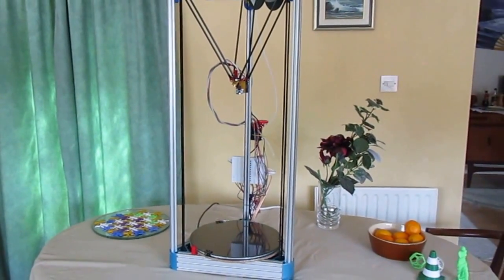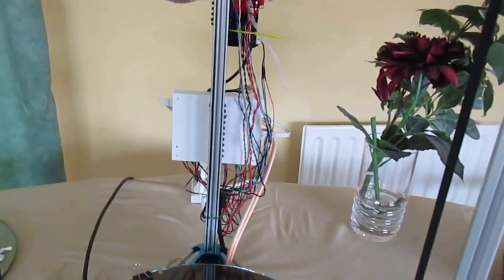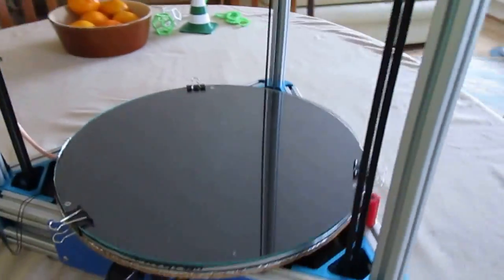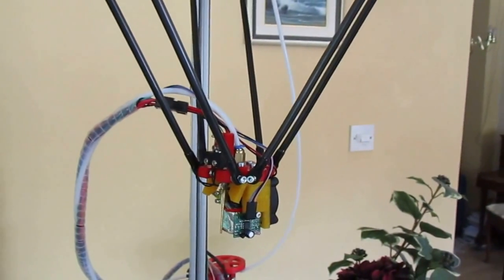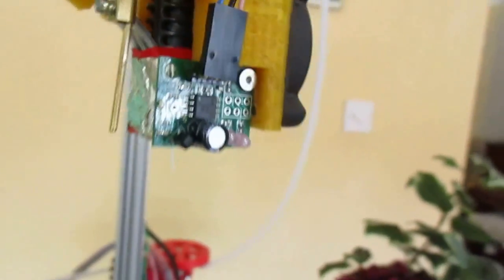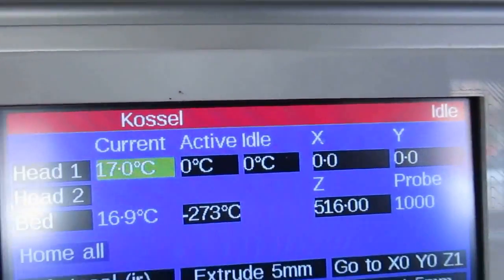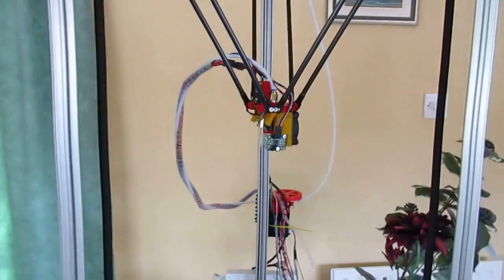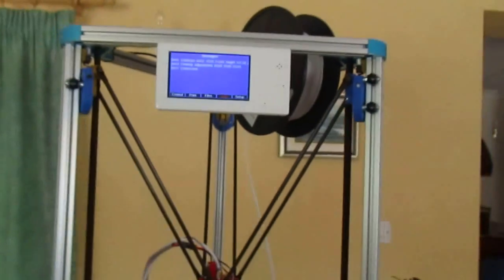Fast delta 3d printer auto-calibration using a differential infrared Z probe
This is a demonstration of fast auto calibration of a delta 3d printer using Duet electronics and my differential infrared Z probe. The machine probes the bed, then it adjusts the endstop corrections, tower positions and diagonal rod length to minimise the sum of the squares of the height errors at the probe points. A single iteration is sufficient, even if there are significant calibration errors before probing. More information about the delta printer is available